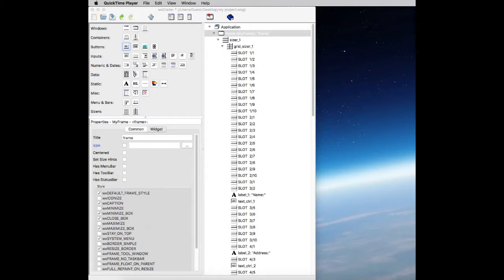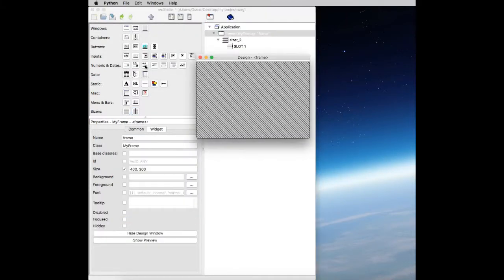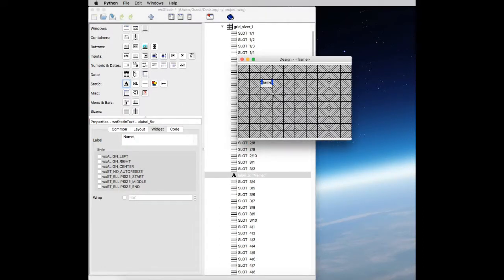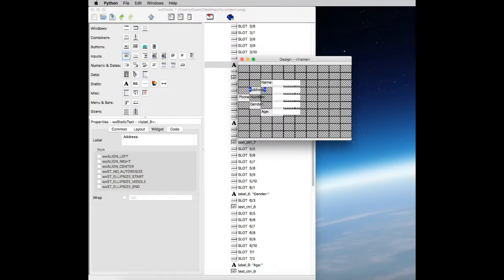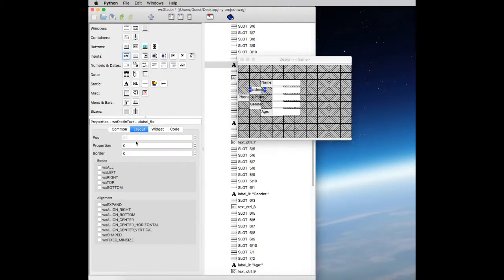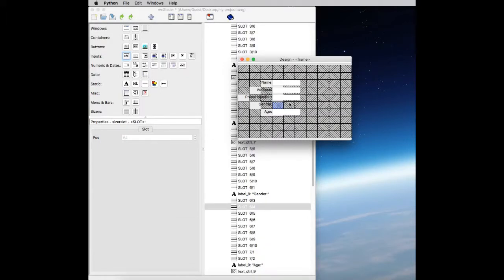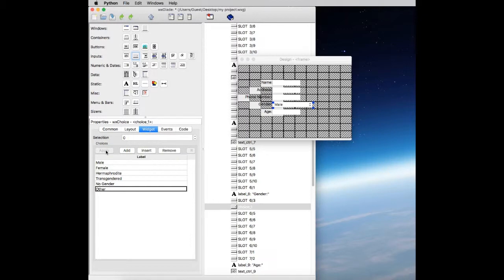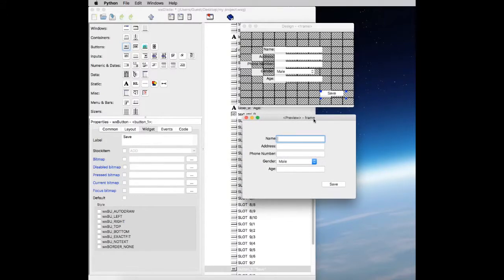wxGlade Crash Course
Learn how to use wxGlade quickly.

Video made using iMovie HD 6 on an iMac G5 running Mac OS 10.4 - in 2019!